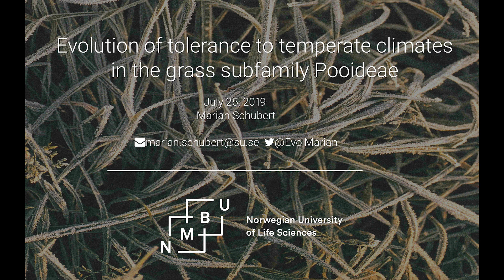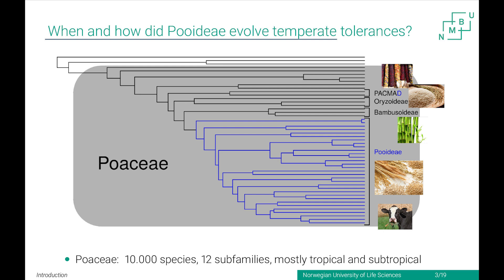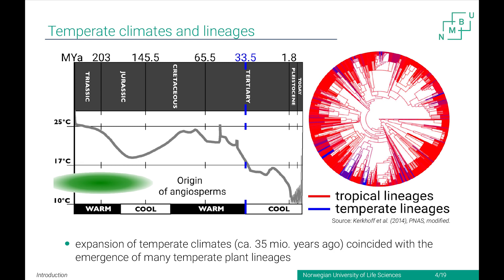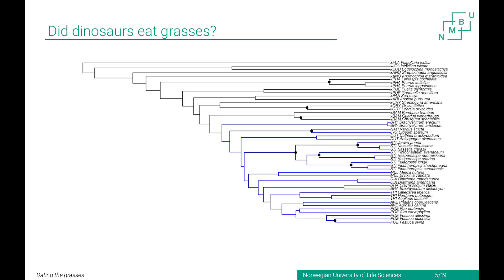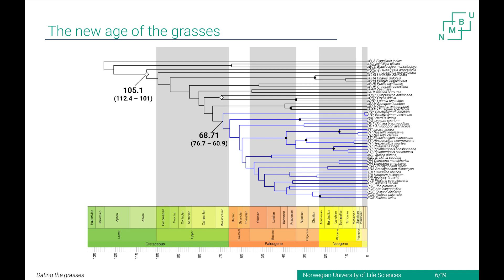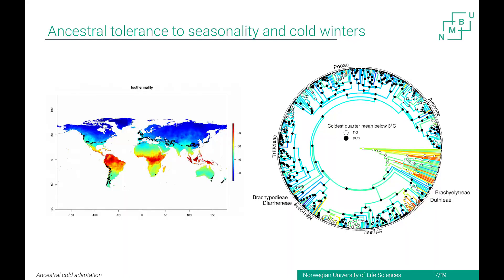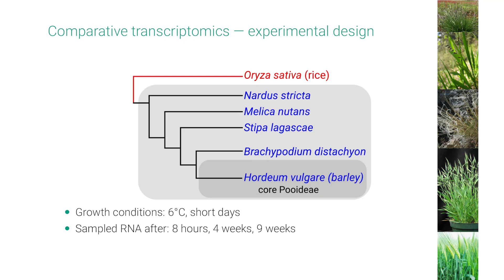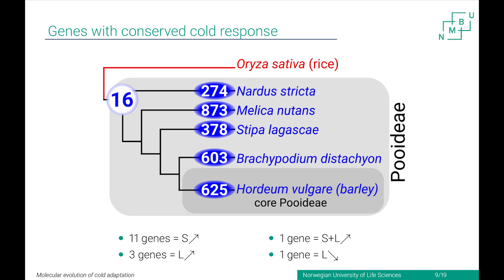Marian Schubert: Evolution of tolerance to temperate climates in the grass subfamily Pooideae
Marian Schubert presenting 'Evolution of tolerance to temperate climates in the grass subfamily Pooideae' at New Phytologist next generation scientists in July 2019.

New Phytologist next generation scientists is an event exclusively for early career plant scientists. It is fully funded by the New Phytologist Trust, and is free to attend. Find out more about the next meeting